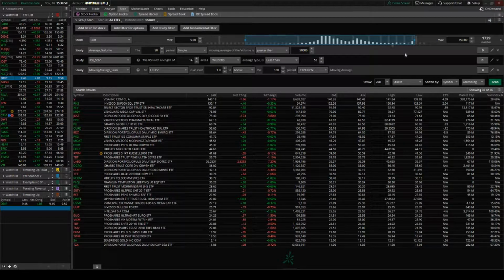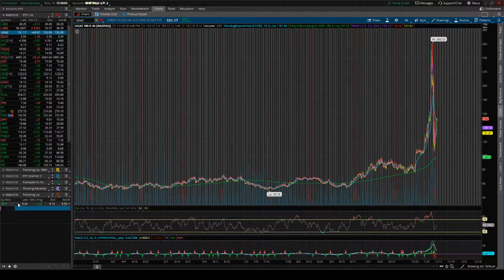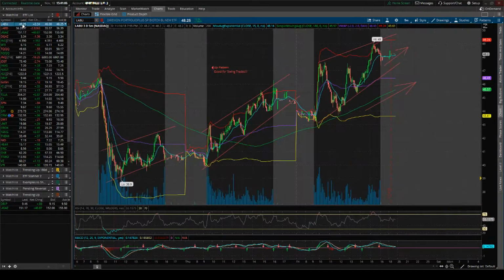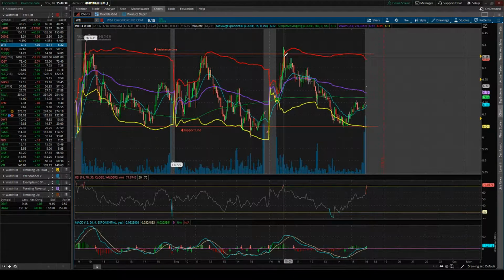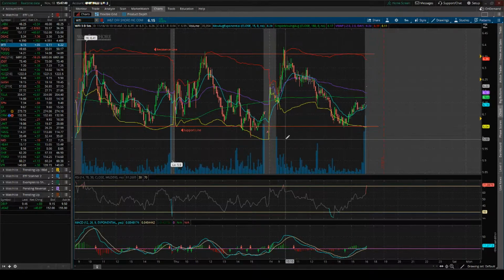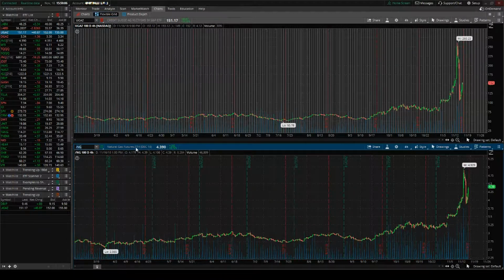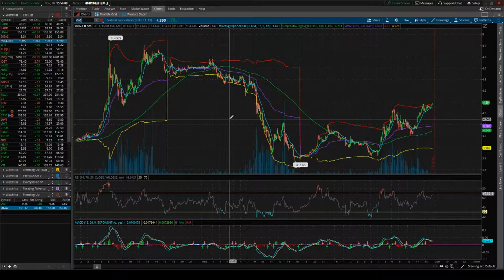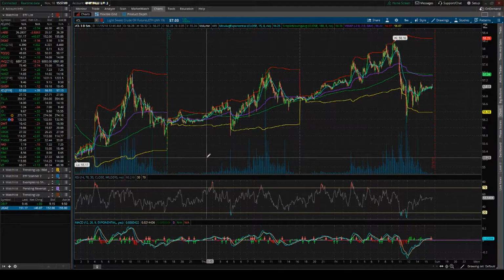How to Analyze Stocks Using Think or Swim by TD Ameritrade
In this video, I show you some of the useful tools available in Think or Swim so that you can do analysis on stocks and narrow down your search.  I hope that you find these tips useful.  Enjoy!